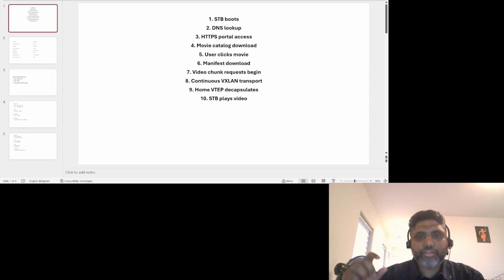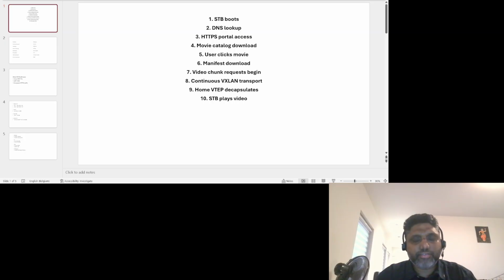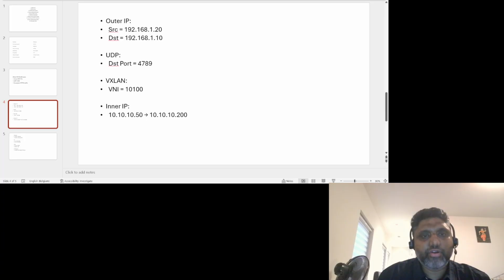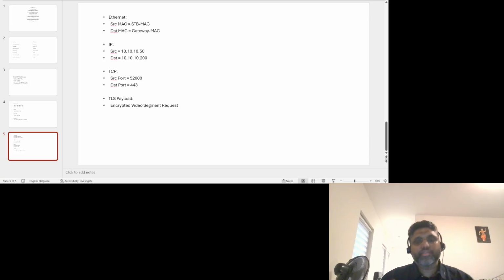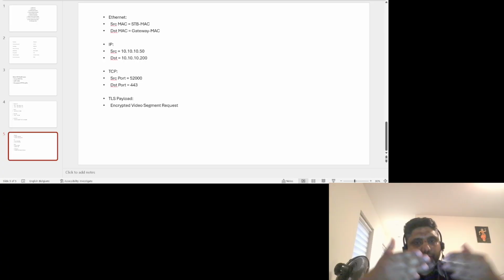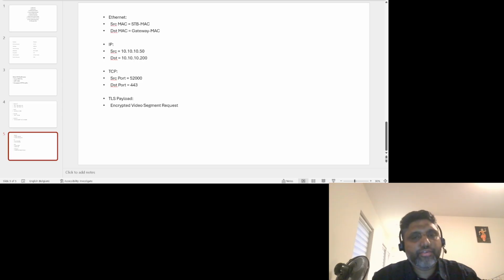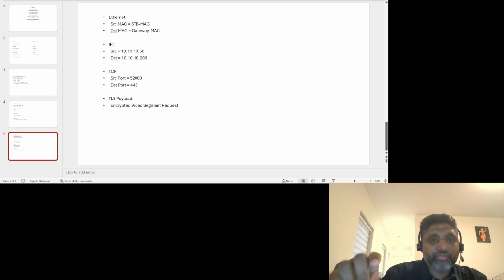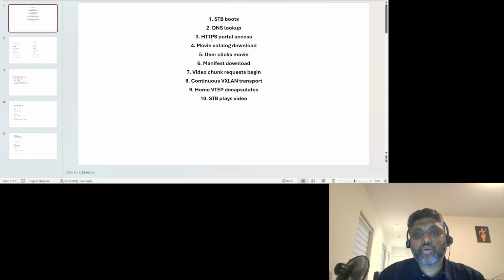How Youtube Streaming works -- Home gateway/VXLAN overlay/Data Center